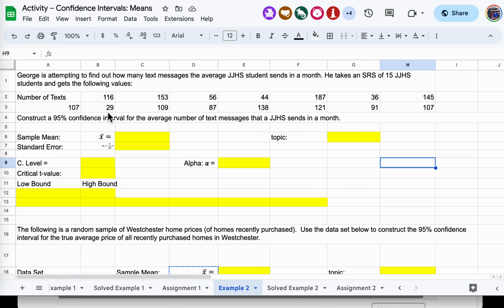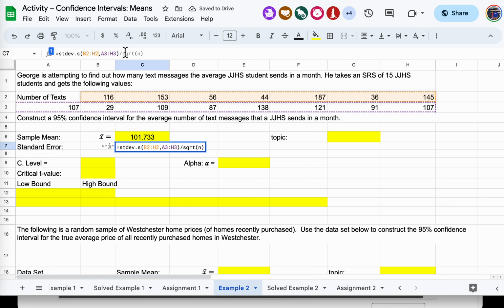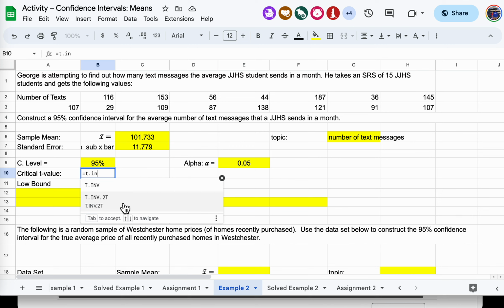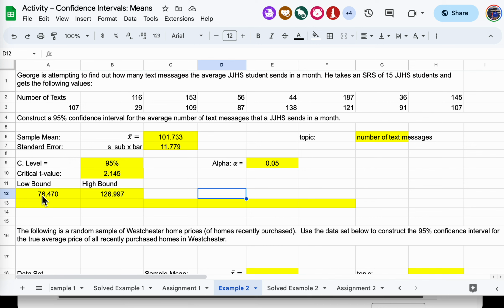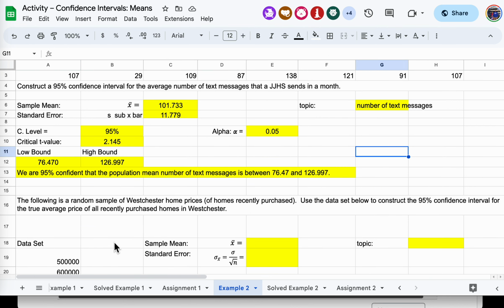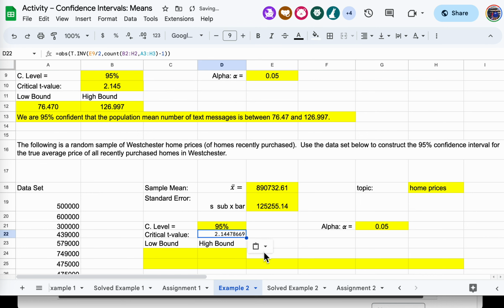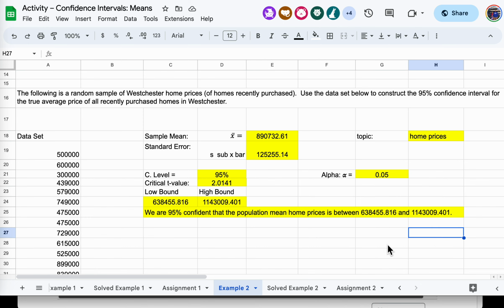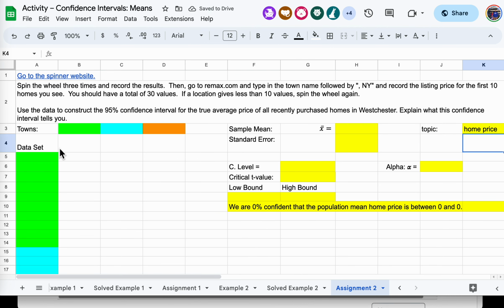AP Stat - Activity - Confidence Intervals: Means part 2